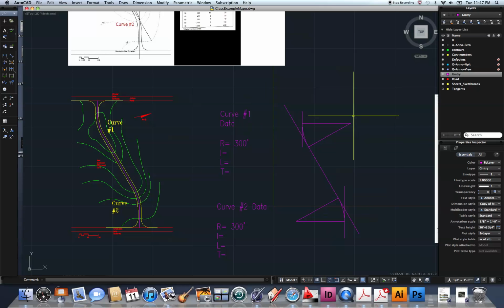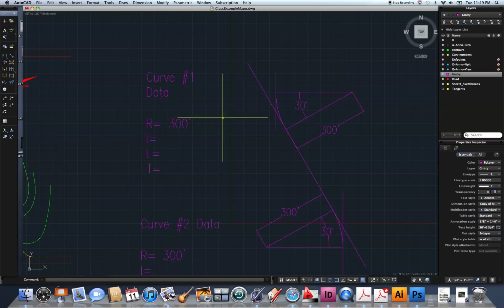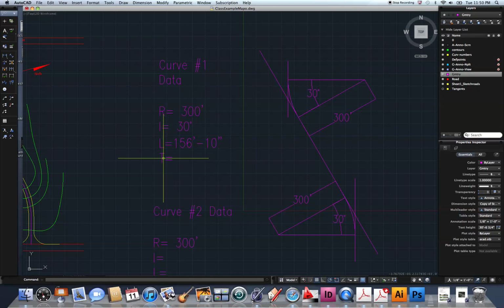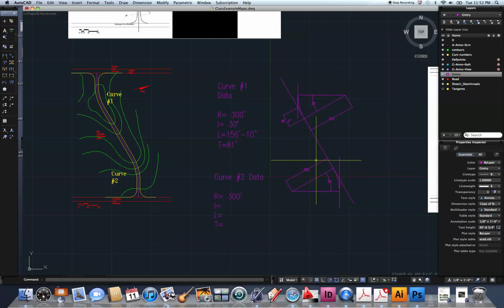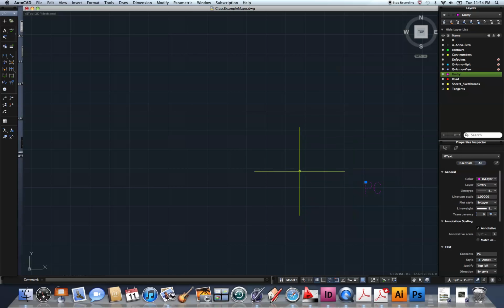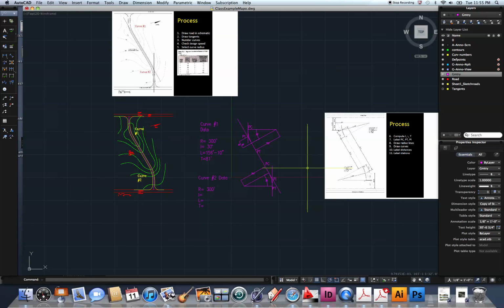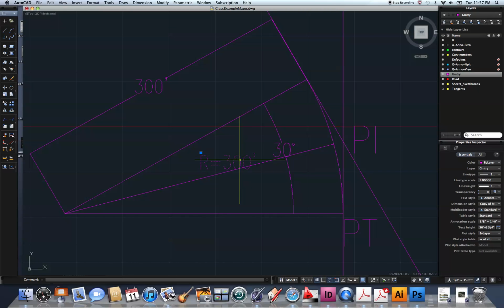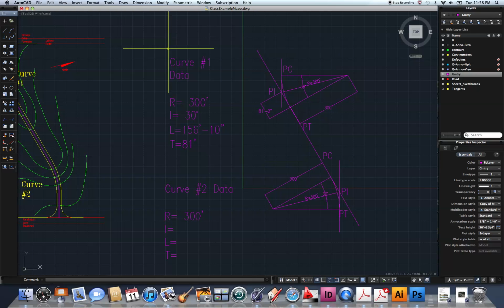Labeling and Computing Horizontal Curve Dimensions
Using AutoCAD commands to label and compute dimensions of horizontal curves for road design